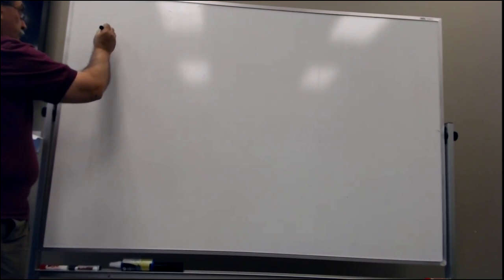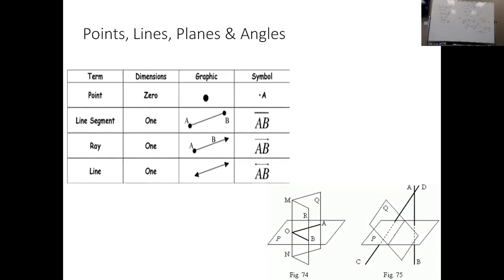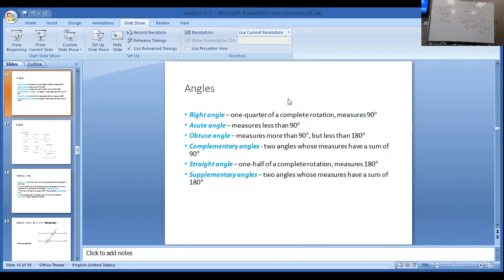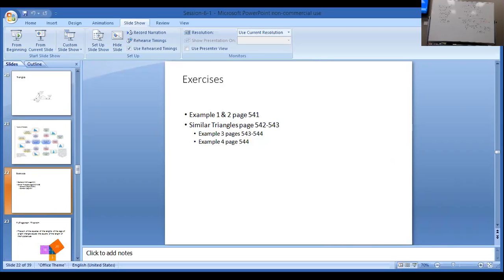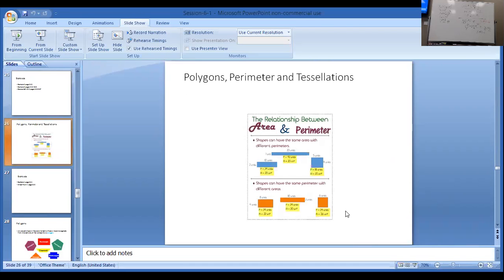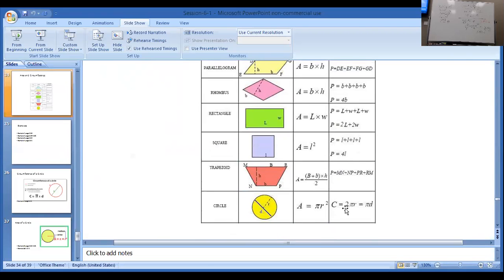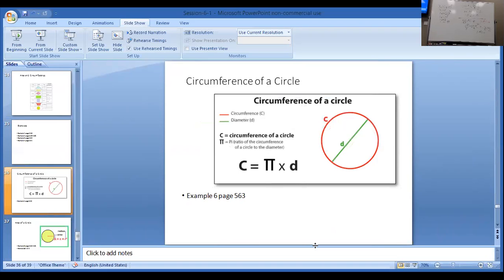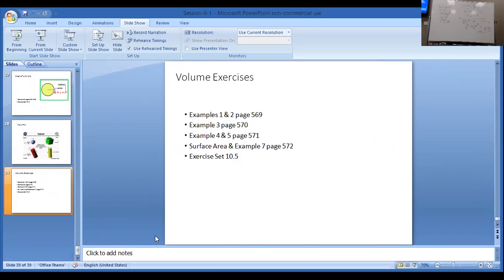Session 6, Math 120